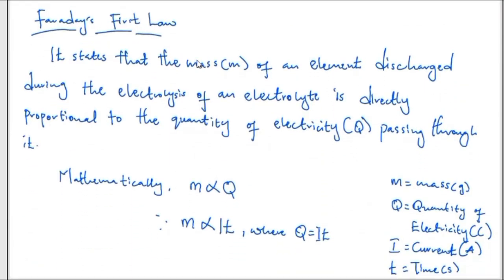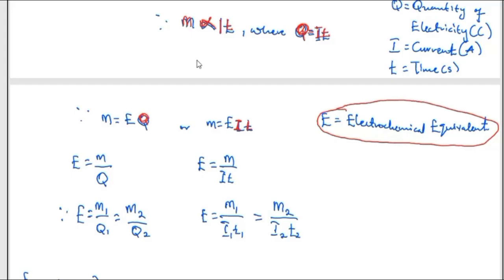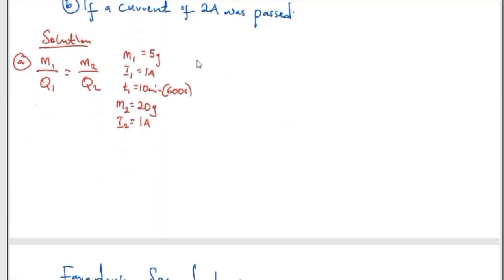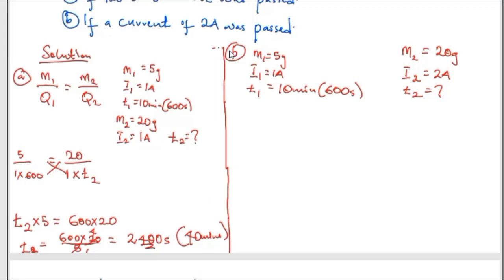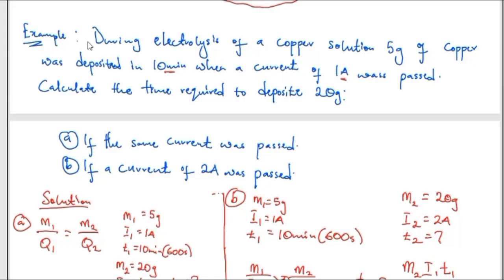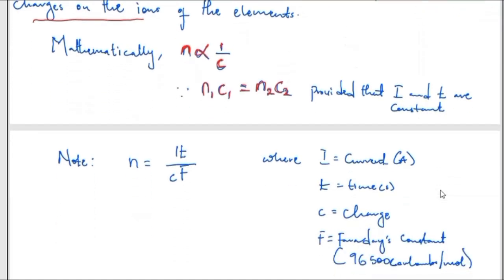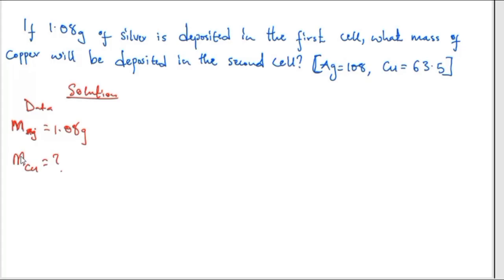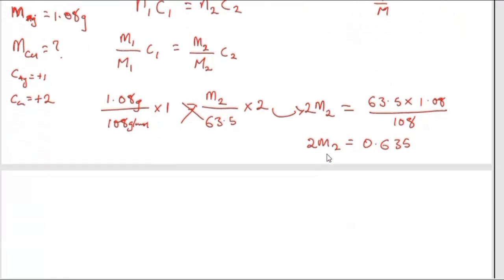Faraday's First and Second Laws of Electrolysis